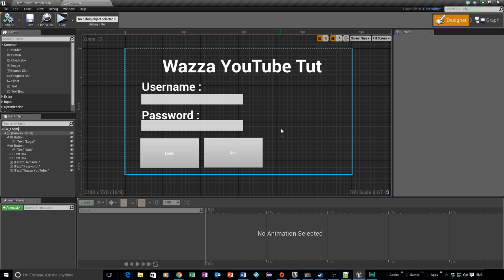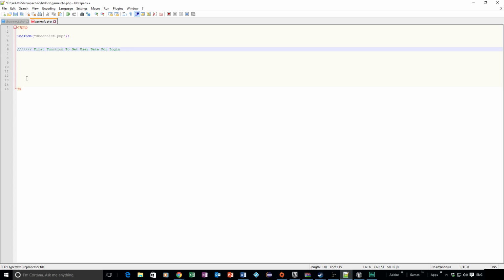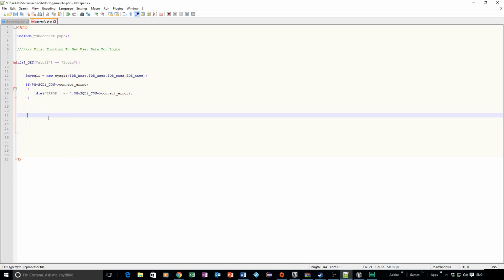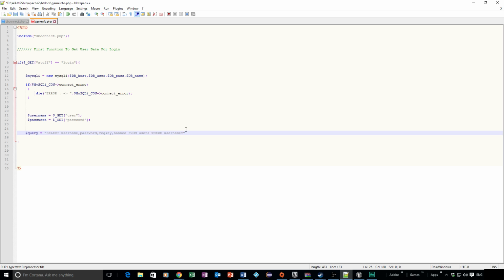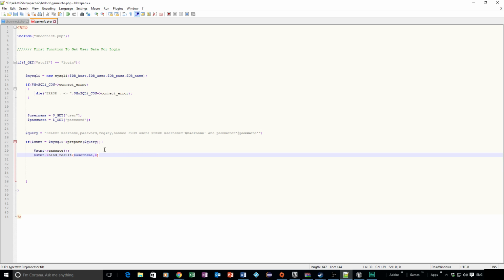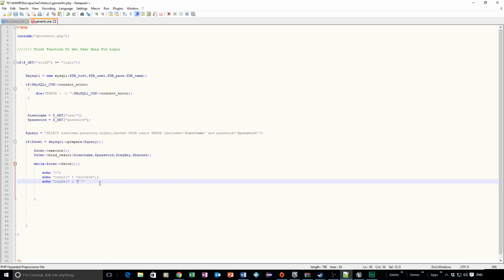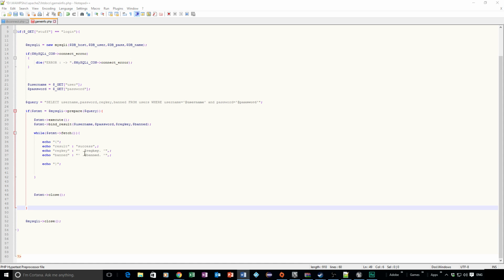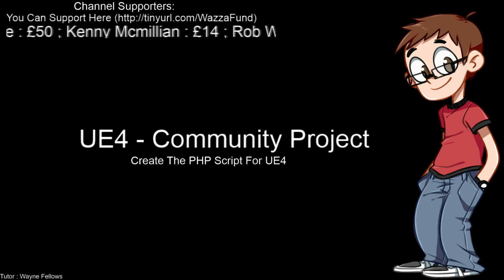Community Project Online Game UE 4 Lesson 6 - Creating PHP Script For UE4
This tutorial has been made to show everyone how to make a full online system and game using UE4